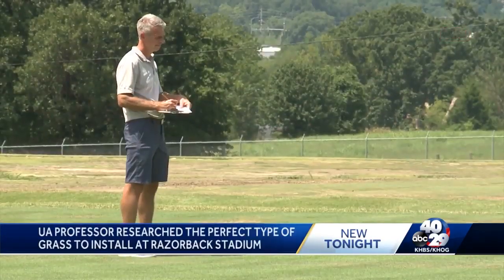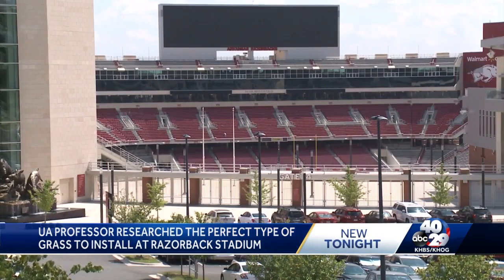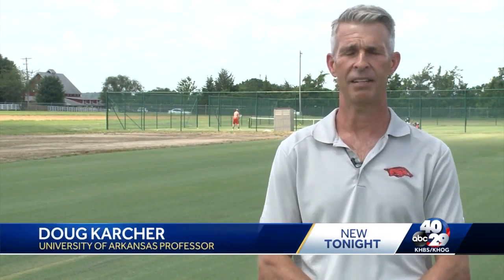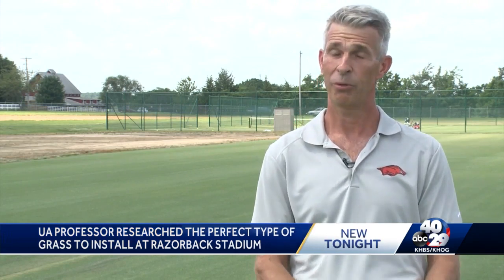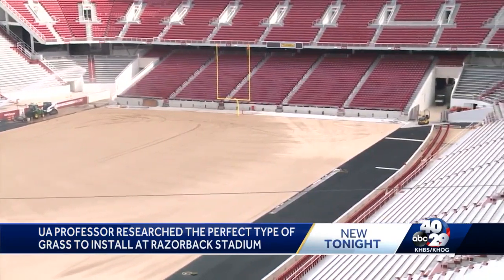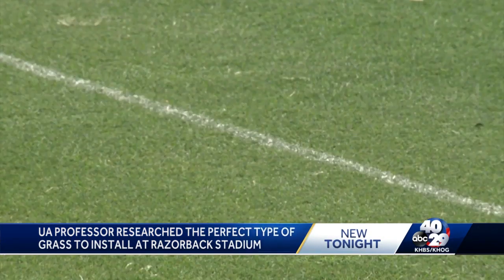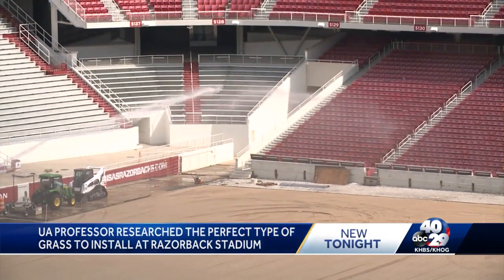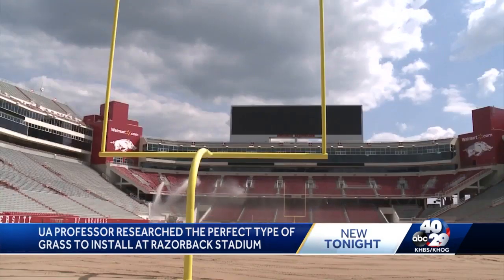Brand new type of grass to be installed at Razorback Stadium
Arkansas will have the first football stadium in the world to install Tahoma 31 Bermuda Grass.